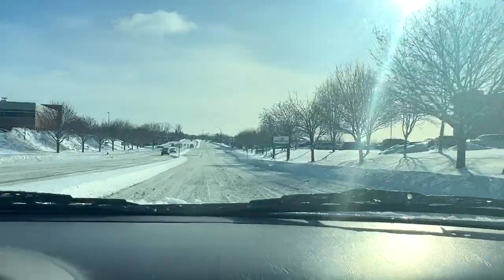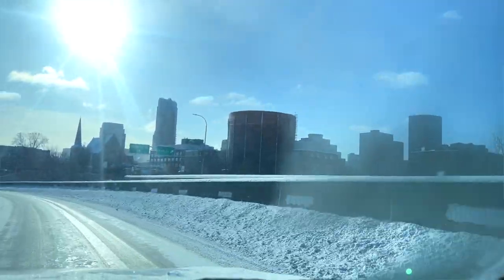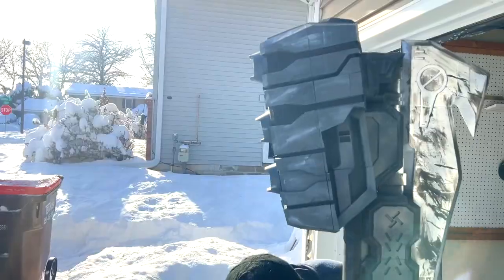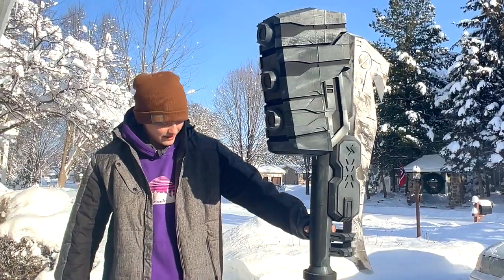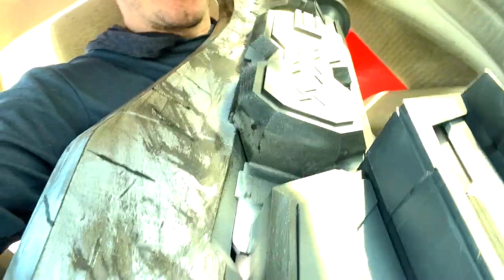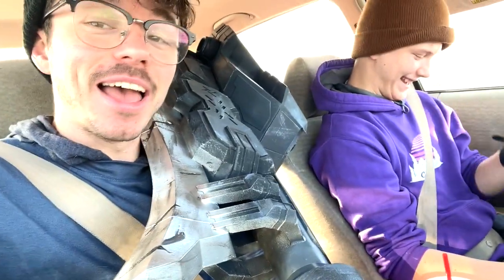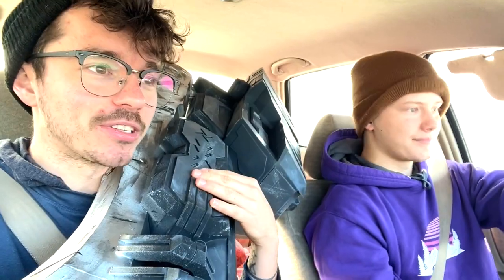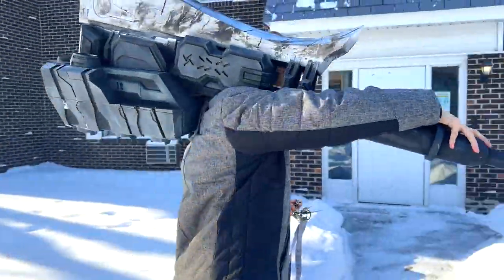LIFE SIZE Halo Infinite Gravity Hammer!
FB Marketplace in the USA hits DIFFERENT! Today Strandy42 and I are hunting across the great state of Minnesota in search of a LIFE SIZE Halo Infinite gravity hammer!